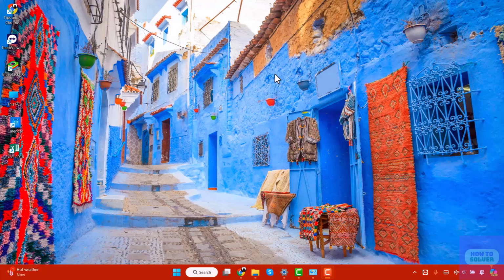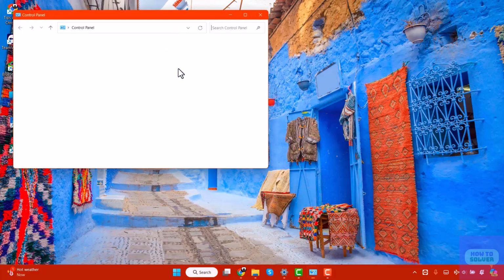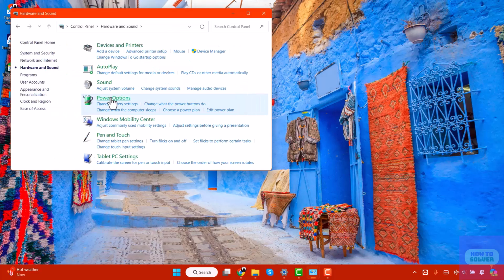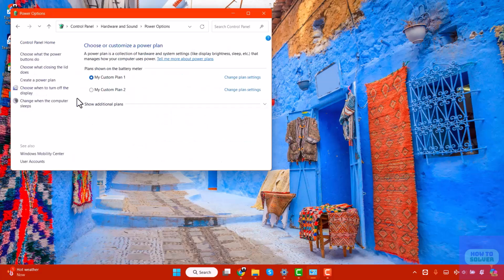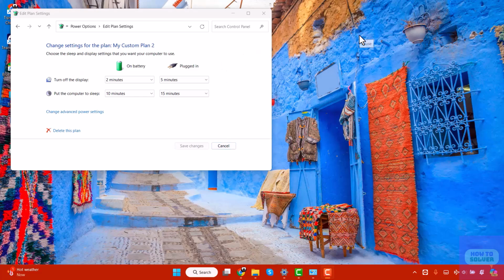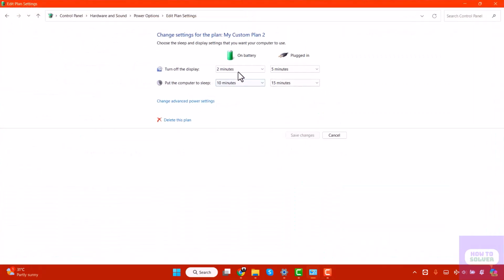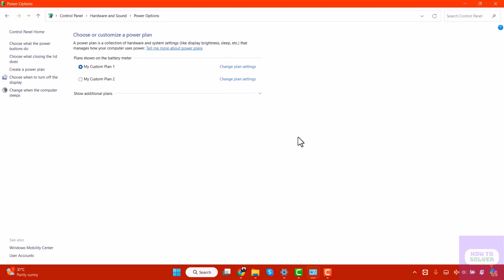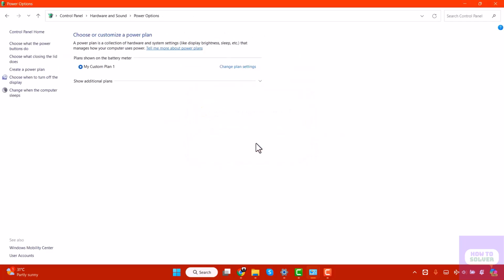How to Customize Power & Sleep Settings for Efficiency in Laptop 2025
Learn how to customize the power and sleep settings on your laptop to optimize battery life and boost efficiency in 2025. In this step-by-step guide, we'll show you the best settings to ensure maximum performance while saving energy. Perfect for both Windows and macOS users looking to extend battery life and improve overall device efficiency.